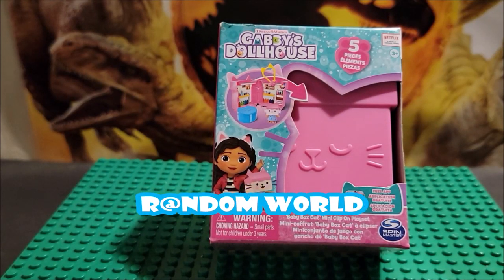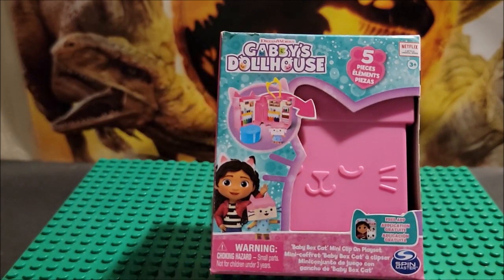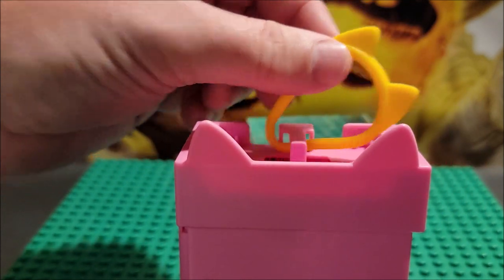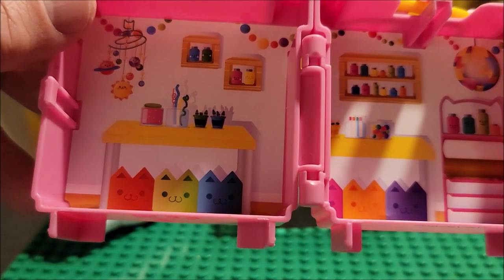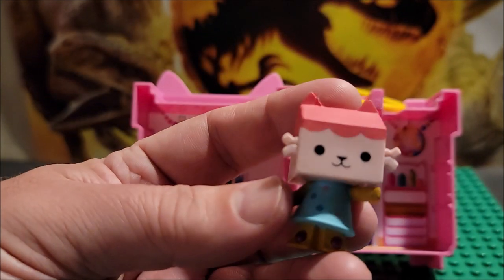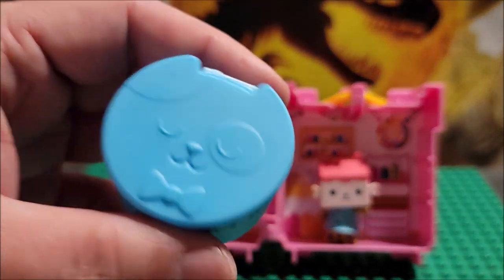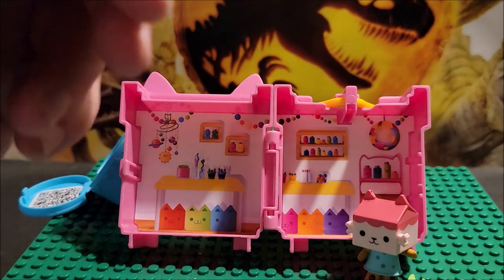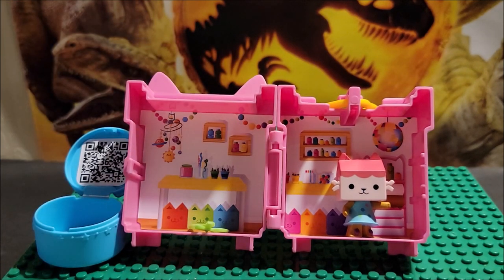Dream Works Gabby's Dollhouse Baby Box Cat PlaySet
Hi thanks for stopping by in todays video we are looking at one playset from the new series Gabby Dollhouse came out with.  There are three of these types of playsets and we are looking at one of them.  This is Baby Box Cat.  Gabby Dollhouse is a Netflix show.